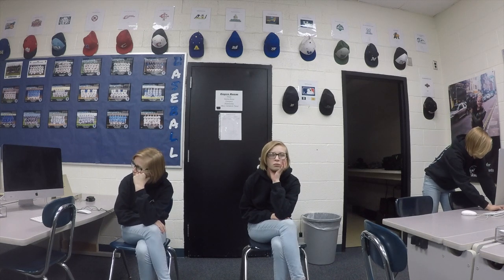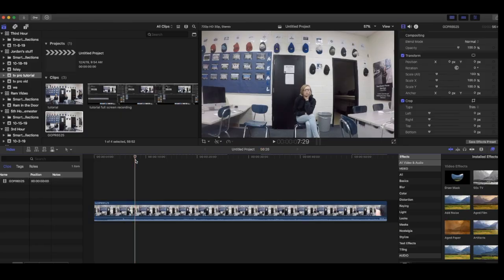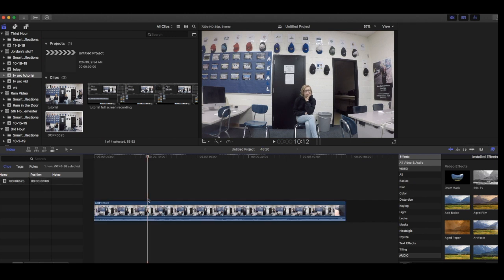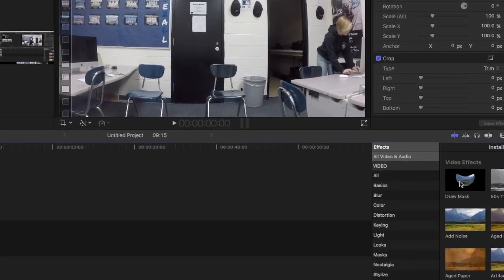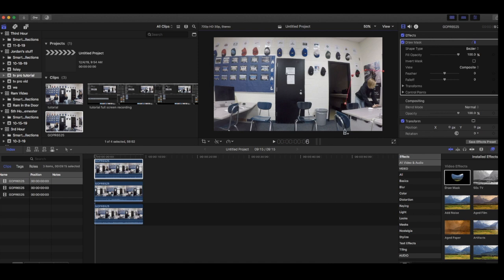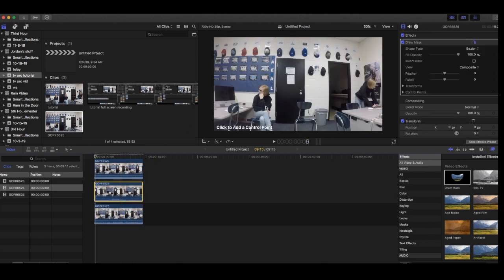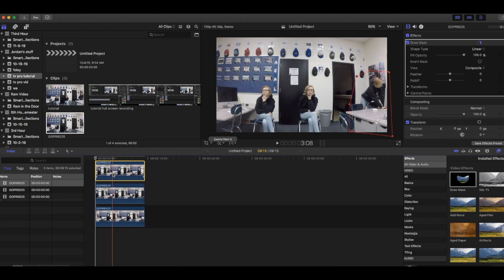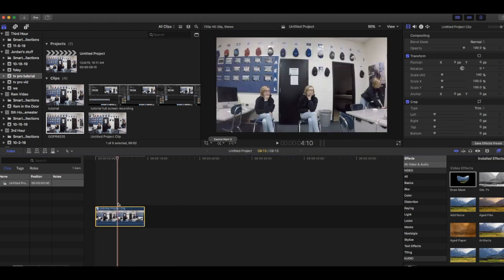TV PRO TUTORIAL 1 CLONING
Jordan Wickham shows the TV Production classes an easy way to clone herself using Final Cut Pro X